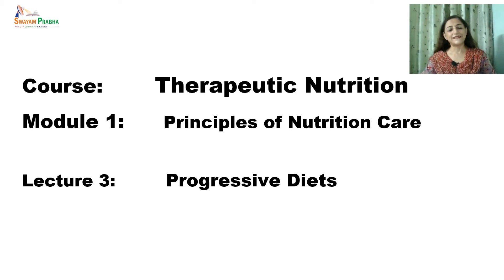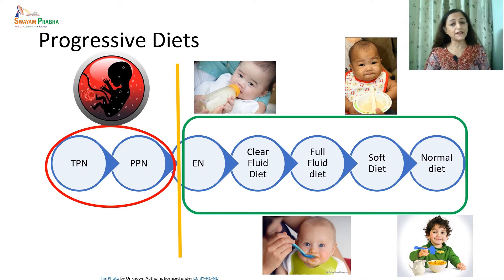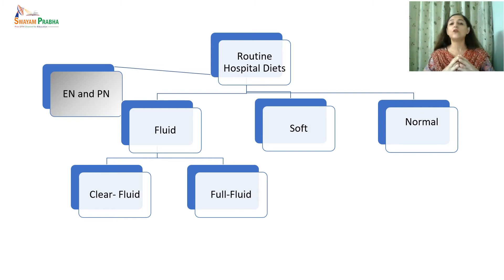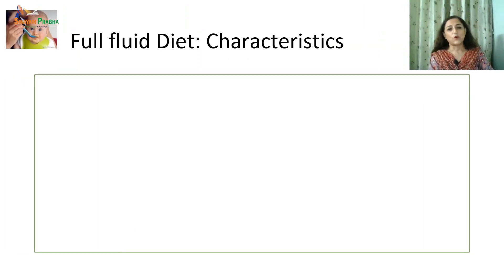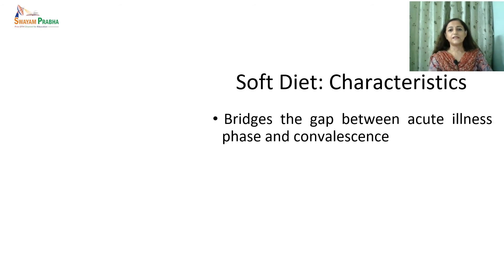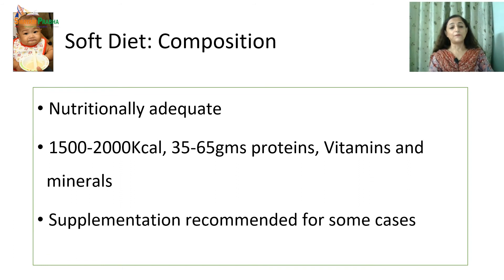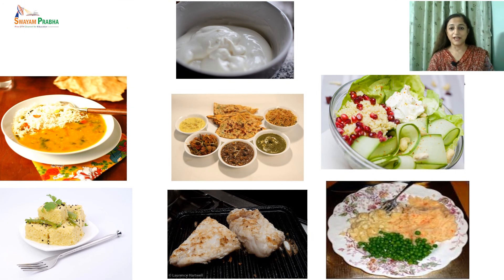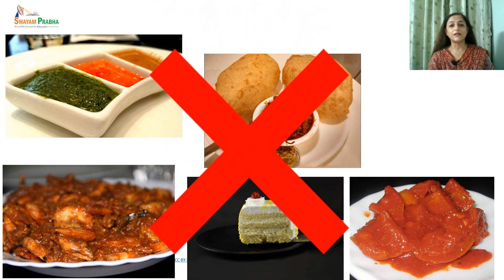Progressive Diets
Subject:Home science
Course:Therapeutic Nutrition